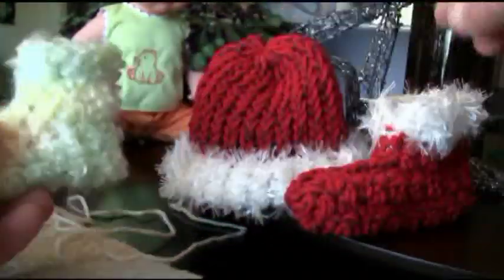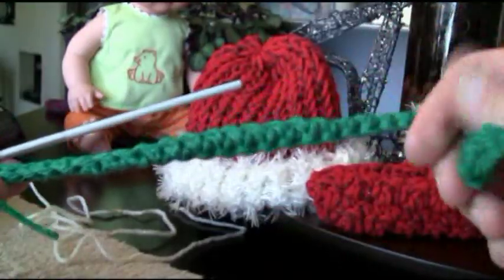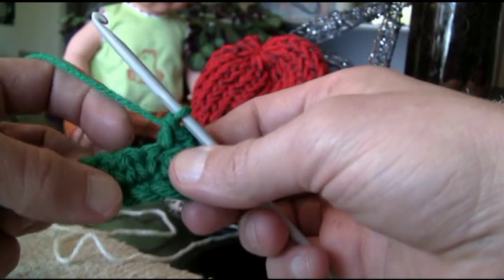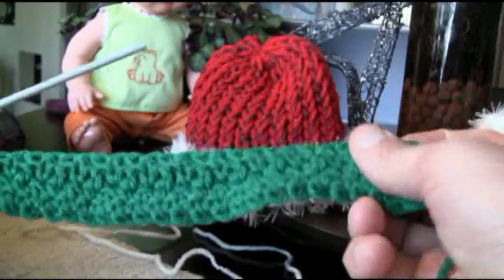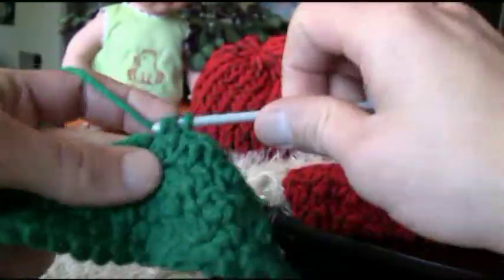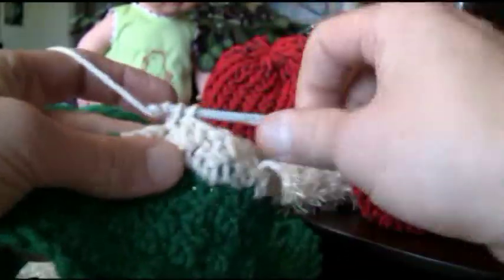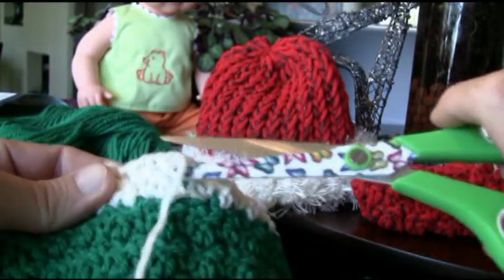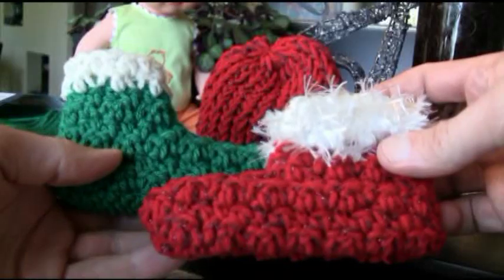Crochet Elf Booties | The Crochet Crowd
This tutorial takes you through step by step on making ELF BOOTIES... using two strings together and a bigger hook will increase the size of these booties. The booties are bigger than a regular new born size. They are more costume novelty than anything. They don't take much time and they are fabulous afterwards. Enjoy this free Tutorial.

We have new videos launching every week, see the latest videos added CrochetBabyBooties crochet learntocrochet crochettutorial .